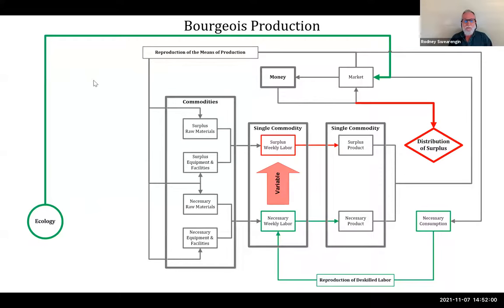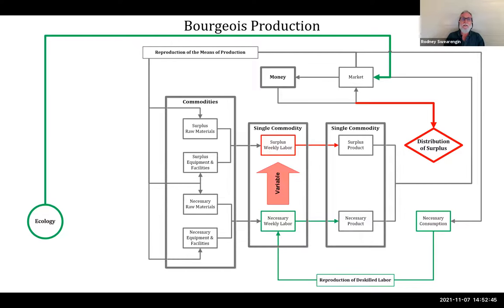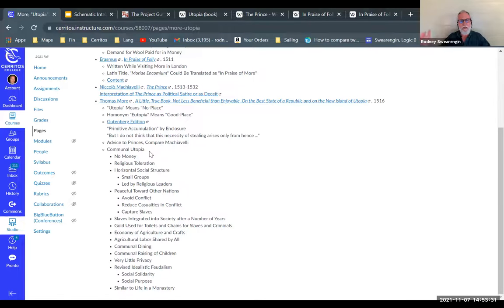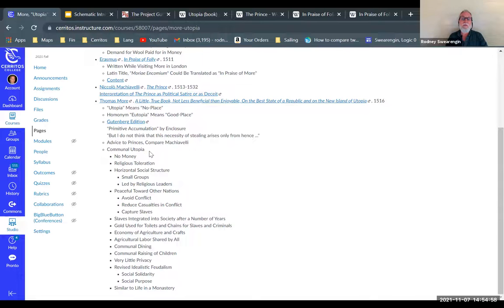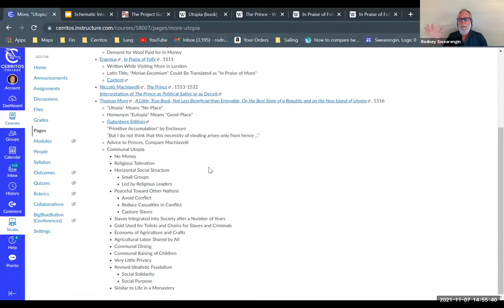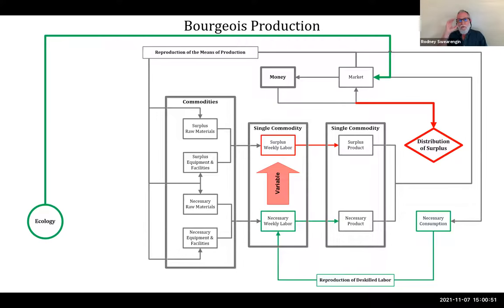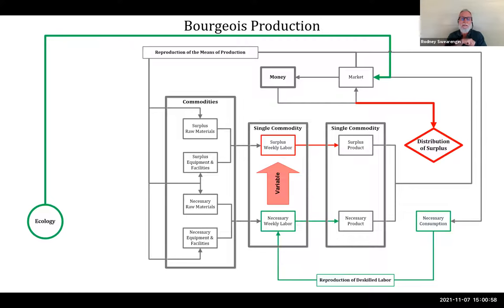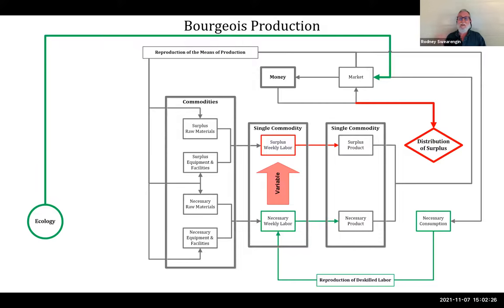More's "Utopia" Revisited—It's Role in the Development of Utopian Socialism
A discussion of "Utopia" by Thomas More that emphasizes its role in the early development of socialism in Europe. Part of a series providing background for Enrique Dussel's philosophy of liberation.